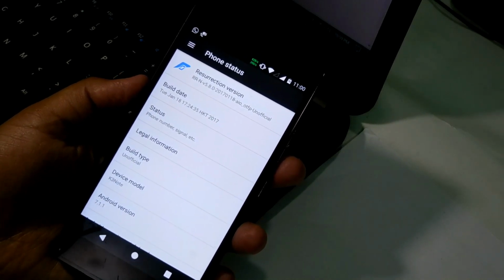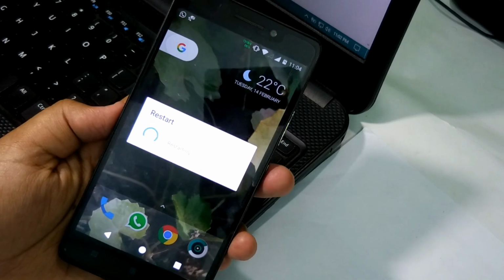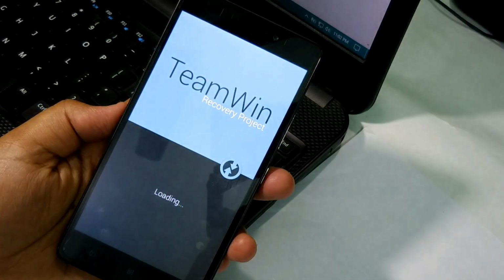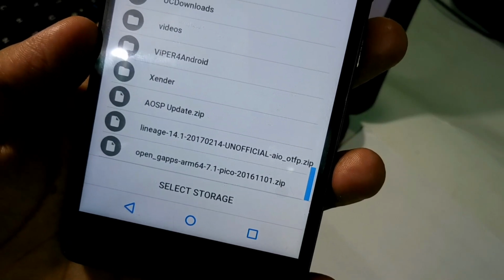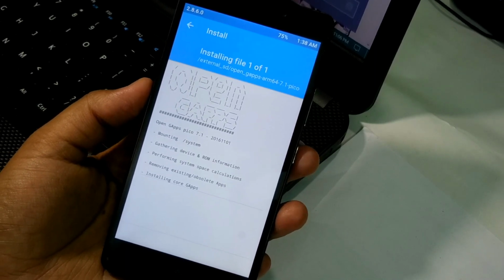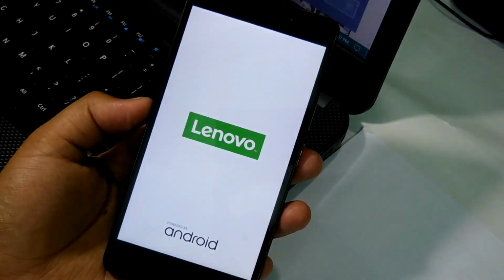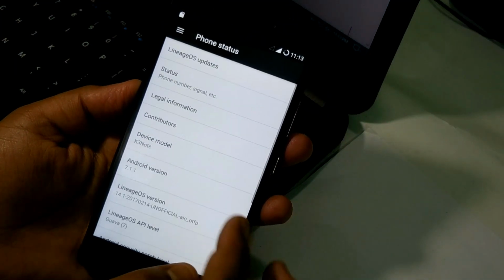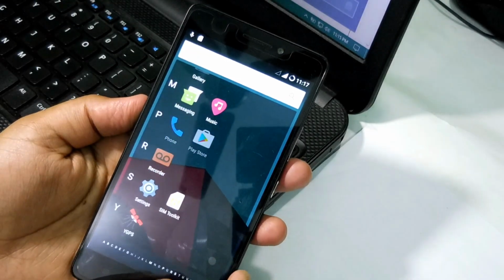Flash Lineage OS 14.1 in Lenovo K3 Note | Superb !!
In this video, i have shown you that how you can flash the latest version of Lineage OS on your Lenovo K3 Note. It is very simple as always, Initially, this ROM is looking good and working pretty fine, I haven't seen any kind of bugs yet. I right now i do not recommend you the flash this ROM, because I have to test it more, if you want to test it on your own you can flash this. So thank you guys for watching, you guys always have a great day.
**Credits to the Developer Daniel_hk for this ROM.**
Latest Release 14th Feb 2017

**Click on get Link**

ARM64-Android 7.1-Pico

Peace !!